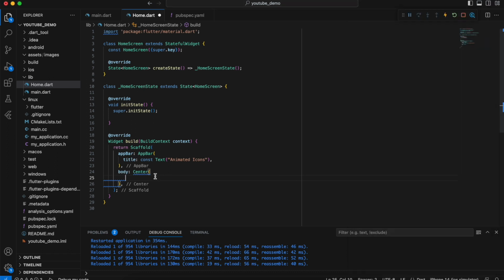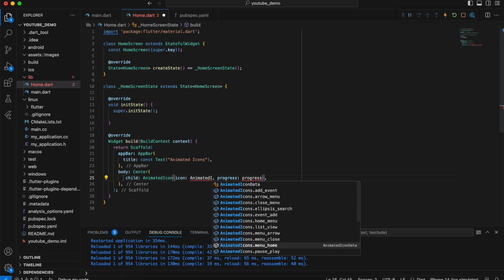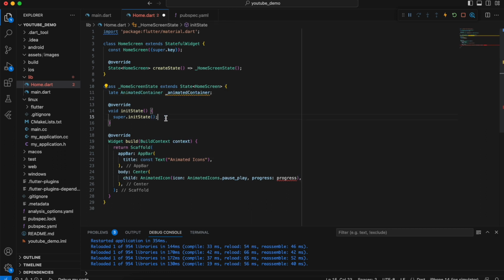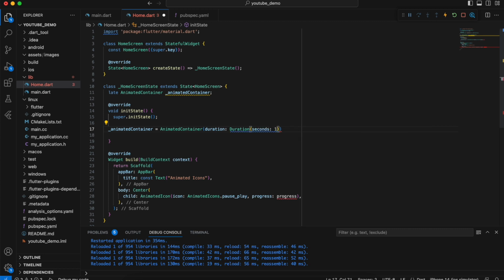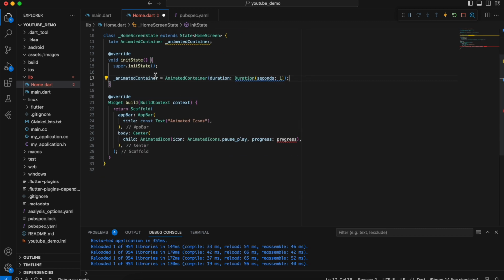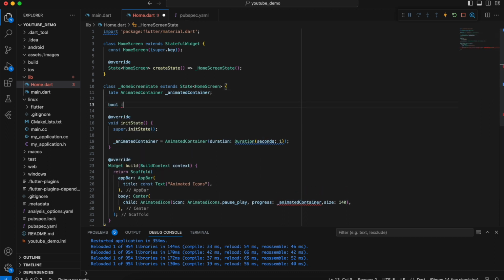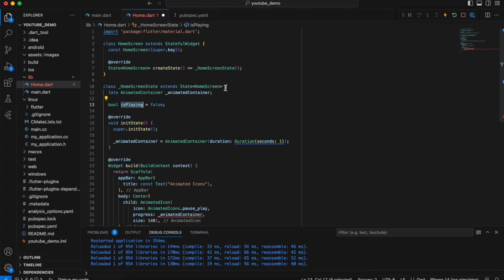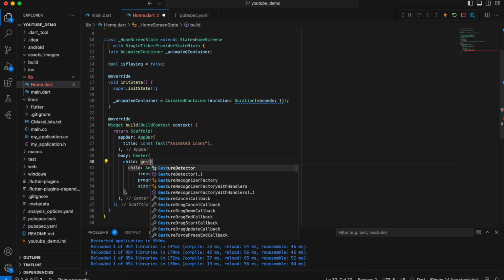Flutter Animated Icons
Learn how to use animated icons in flutter.